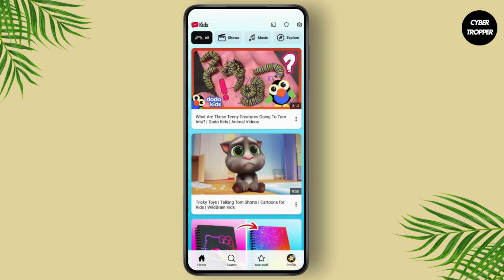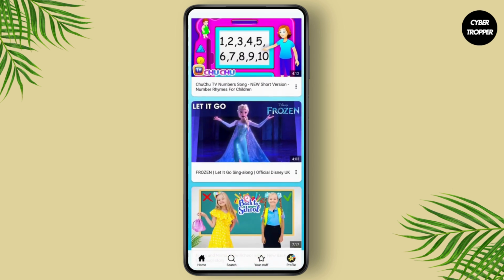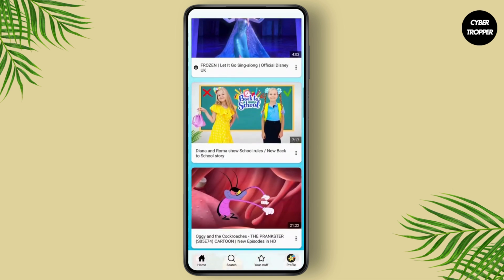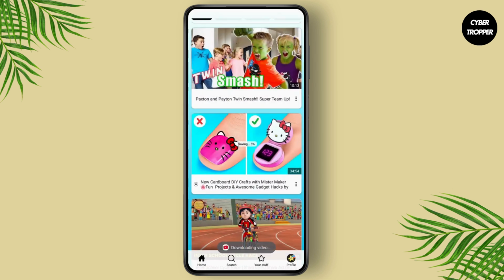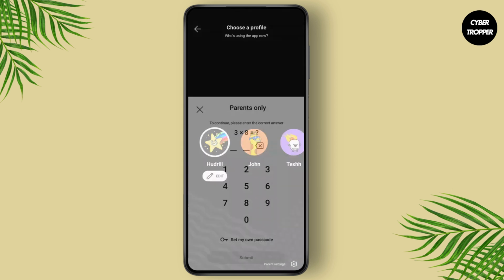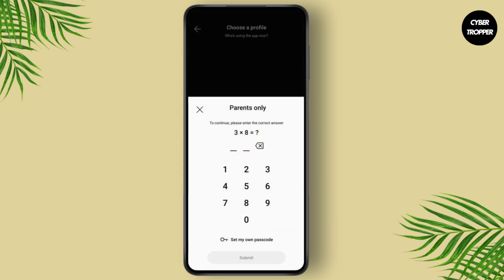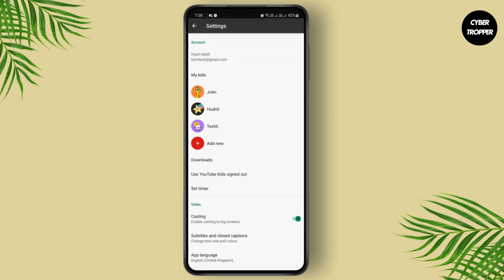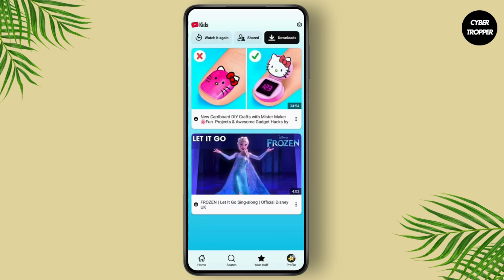How to Save Video on Youtube Kids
Learn how to save videos on YouTube Kids with this step-by-step tutorial. Discover how to download videos for offline viewing and ensure your kids can enjoy their favorite content anytime, anywhere!

In this video, you'll find a complete guide on how to save videos on YouTube Kids. We'll walk you through downloading YouTube Kids videos for offline access and saving videos your kids love to watch.

Timestamps:
0:00 Introduction
0:25 Step 1: Opening YouTube Kids
0:50 Step 2: Finding and Saving a Video
1:20 Step 3: Accessing Saved Videos